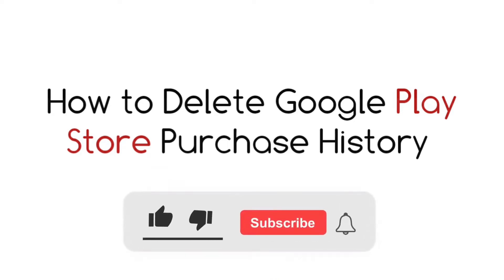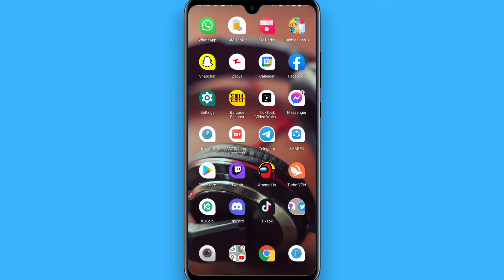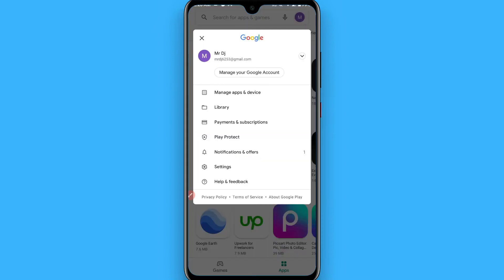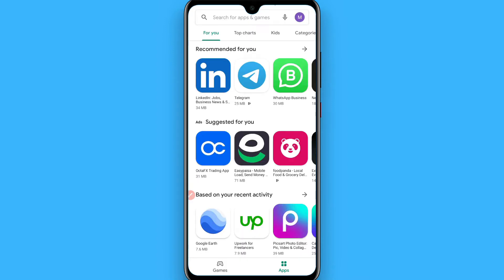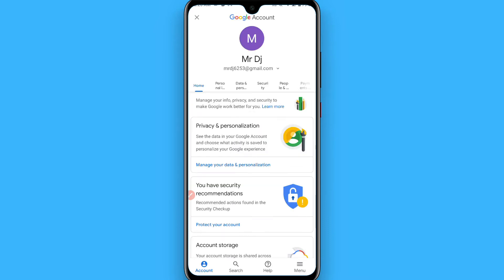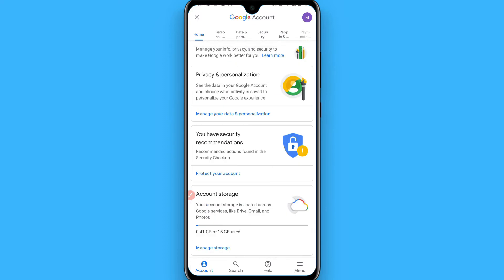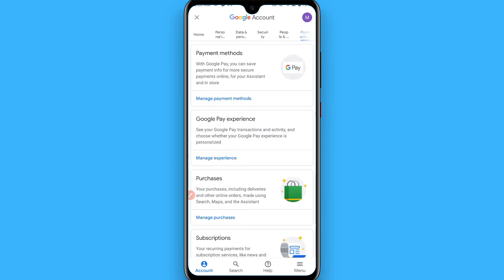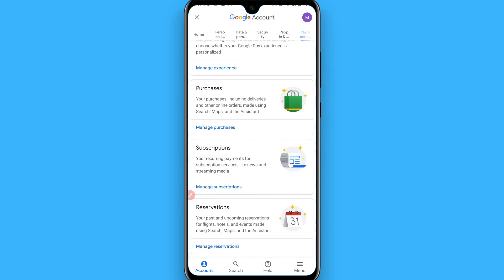How To Delete Google Play Store Purchase History (Quick & Easy)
Learn How To Delete Google Play Store Purchase History (Quick & Easy)

In this video I will show you how to delete purchase history on Google play. This will be a short guide that shows you exactly how to delete Google play purchase history.

Here's how to delete purchase history on Google play store.